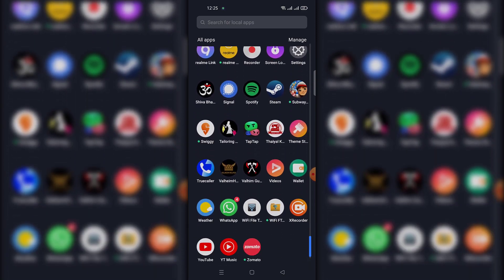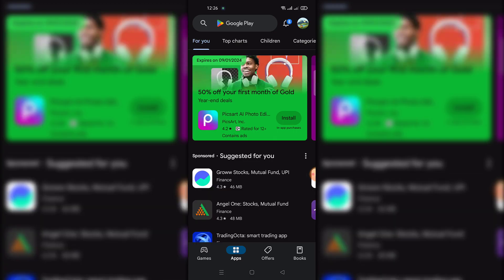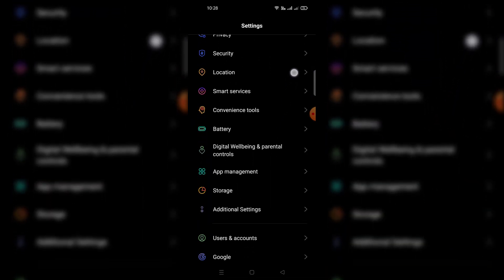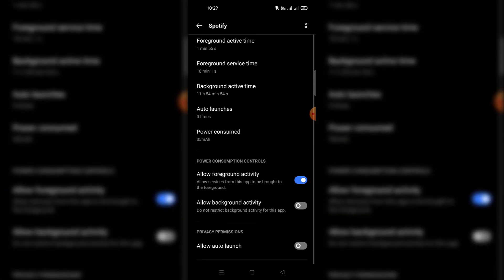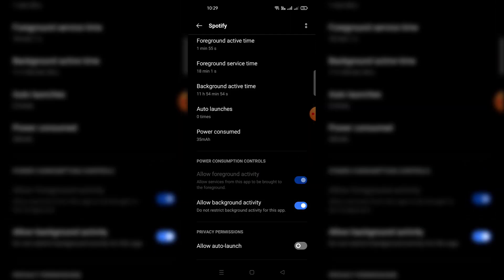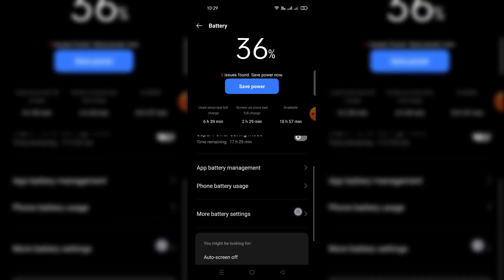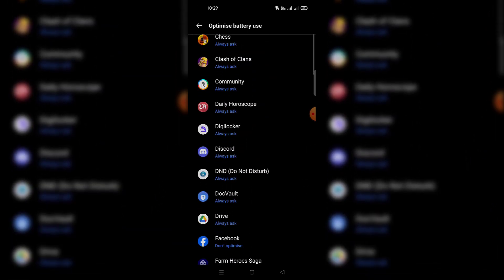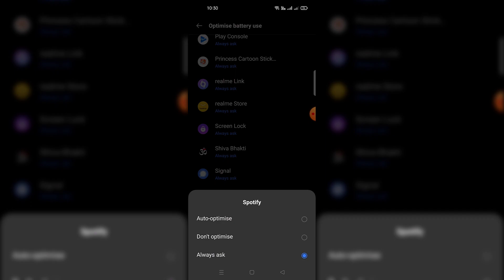How to Fix Spotify Closing Automatically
Tired of Spotify closing unexpectedly? Dive into this troubleshooting guide to learn how to fix the issue of Spotify automatically closing. Whether you're on a desktop or mobile device, we'll walk you through the common reasons behind this problem and provide practical solutions. From checking for updates to clearing cache and adjusting settings, discover step-by-step instructions to keep your Spotify sessions uninterrupted. Don't let auto-closing spoil your music experience—watch this guide and get Spotify running smoothly.

0:00 Solution 1
0:33 Solution 2
1:23 Solution 3